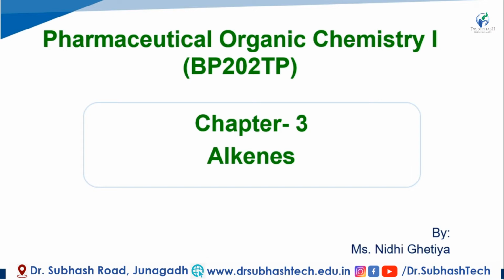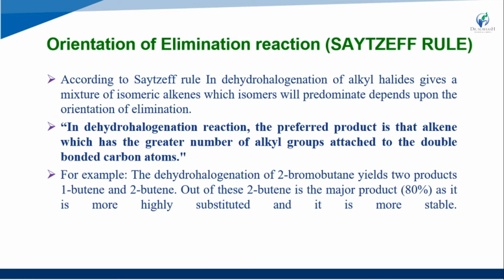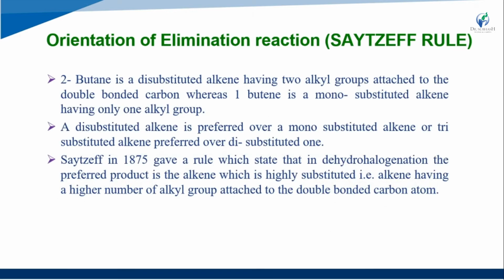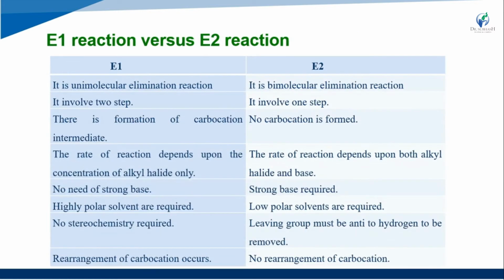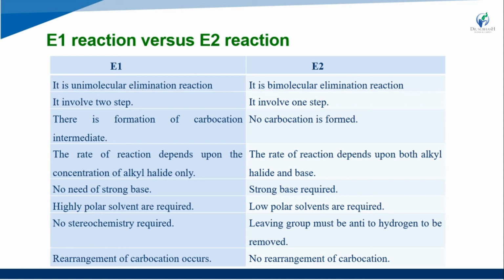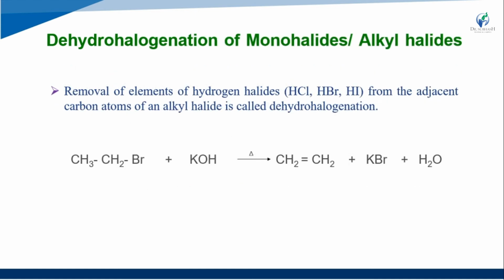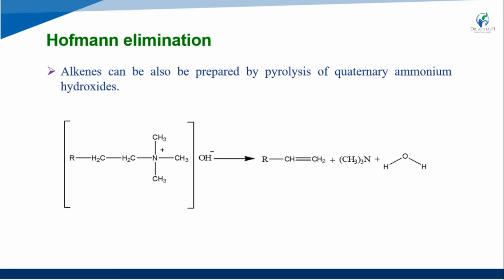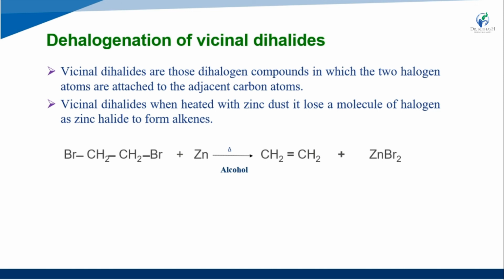Alkenes 3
Method of Preparation of Alkenes